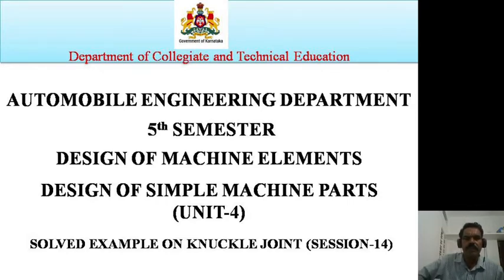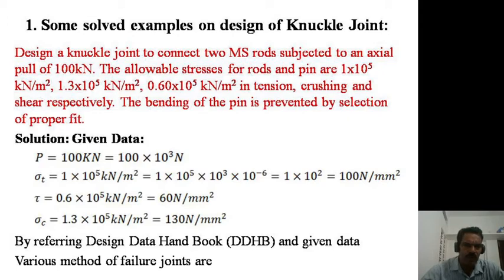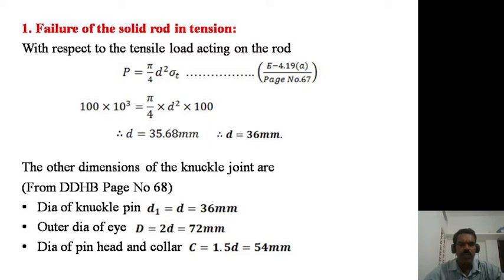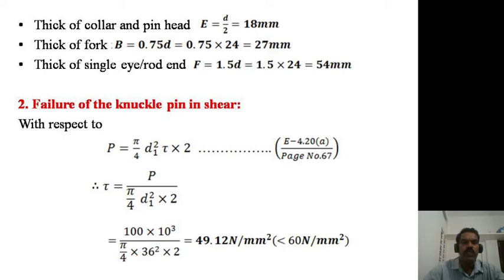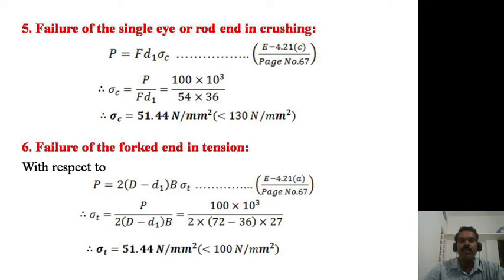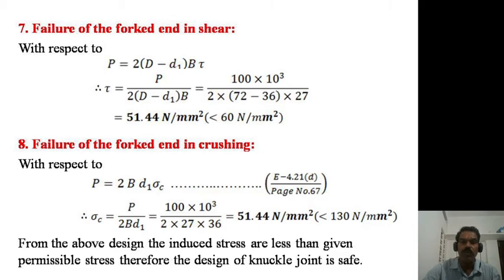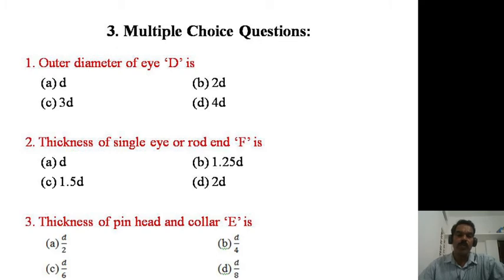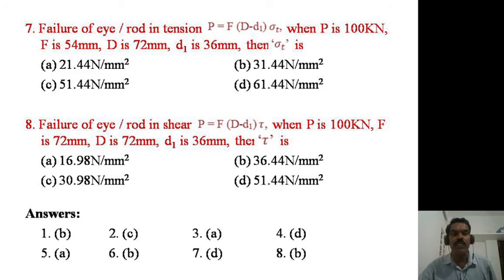ATE 15AT53T U4 S14 Vi